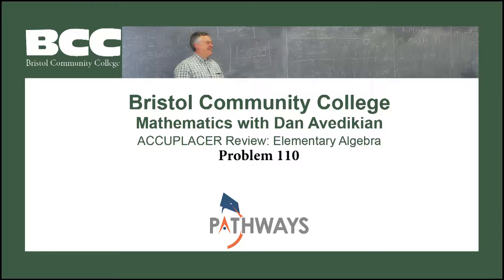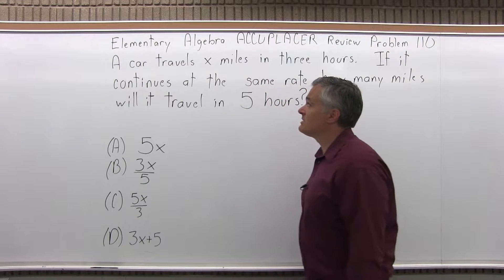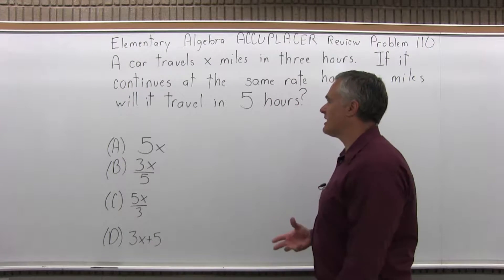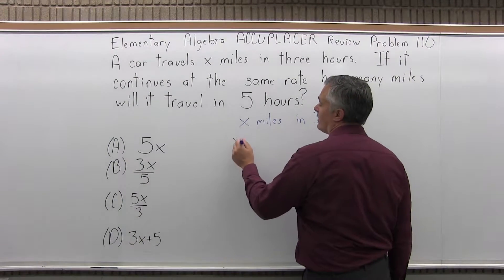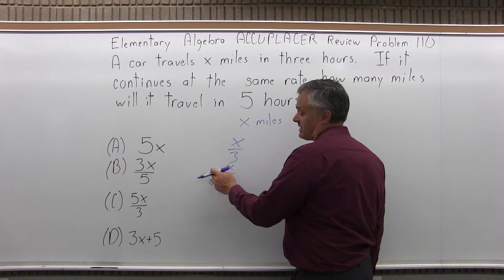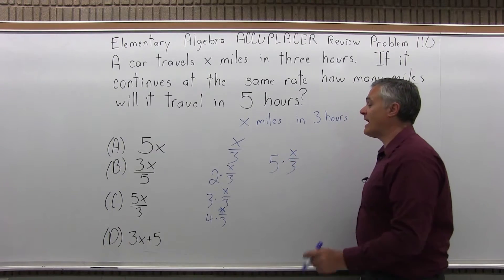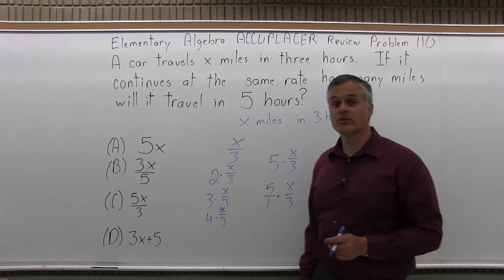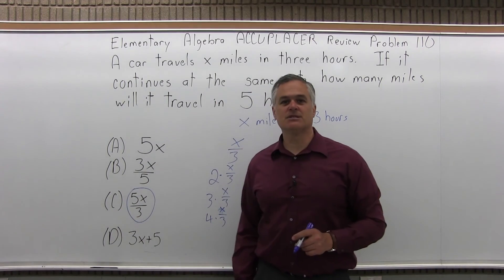ACCUPLACER Review: Elementary Algebra Problem 110 - Mathematics with Dan Avedikian